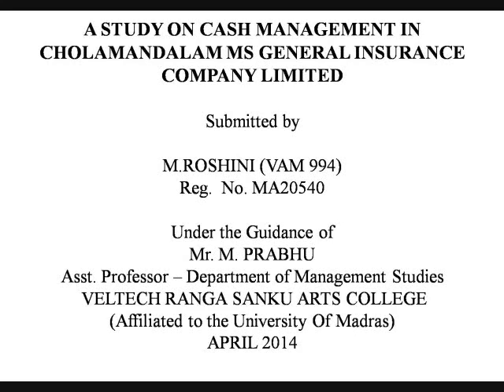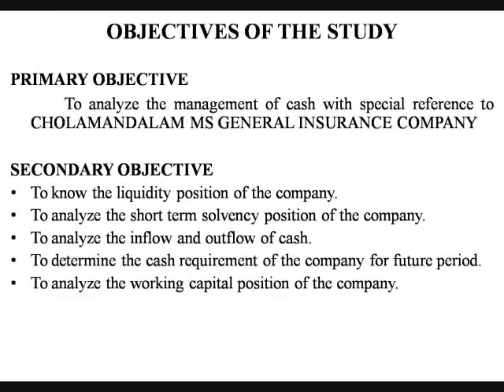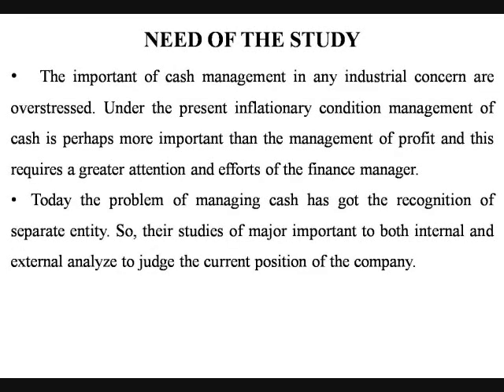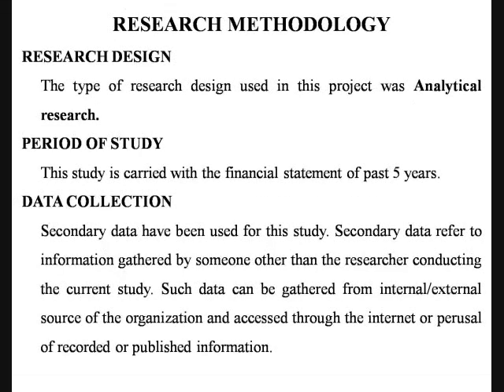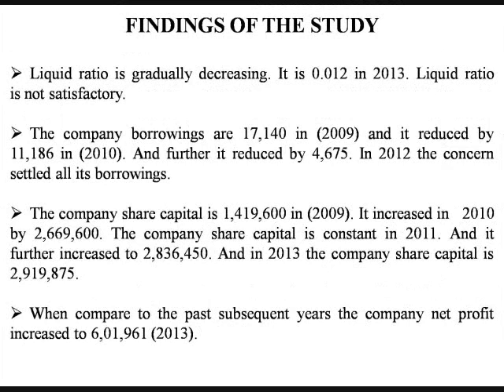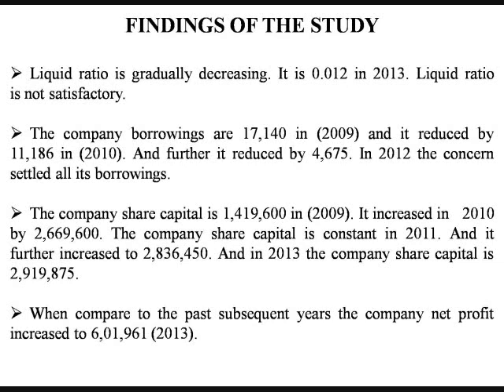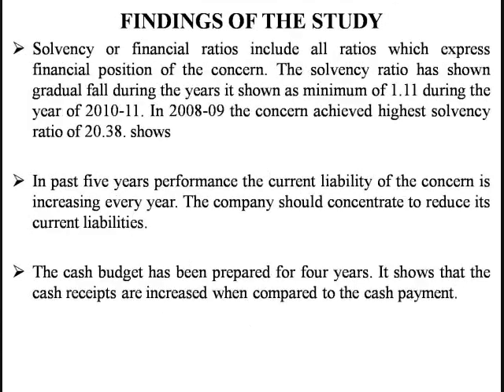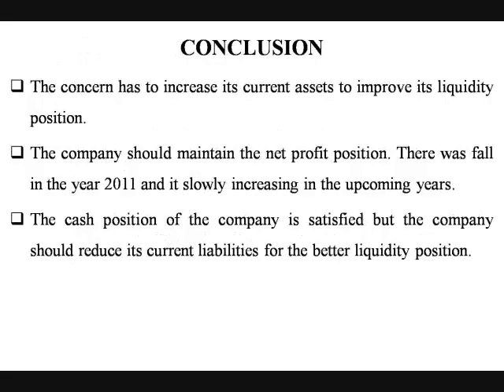VEL ARTS "A STUDY ON CASH MANAGEMENT IN CHOLAMANDALAM MS GENERAL INSURANCE COMPANY LTD" BY M.ROSHINI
This study carried out in Cholamandalam MS General Insurance which is one of the leading insurance company with the main objective of analyzing the cash management of the firm. Cash is the most liquid asset of all and is vital for existence of any business firm. Its efficient management is crucial to the solvency of the business because as we all know cash is the focal point of the funds flows in a business. The goal of cash management is to reduce the amount of cash that is being used within the firm so as to increase profitability, but without reducing business activities. Further, the study is carried an in depth focused areas.

 To know the liquidity position of the company.
 To analyze the short term solvency position of the company.
 To analyze the inflow and outflow of cash.
 To determine the cash requirement of the company for future period.
 To analyze the working capital position of the company.